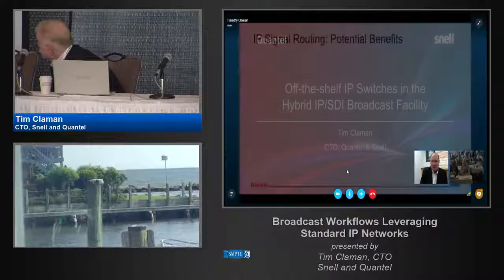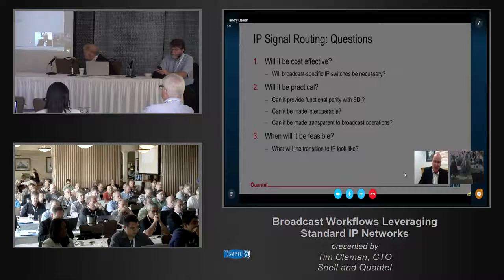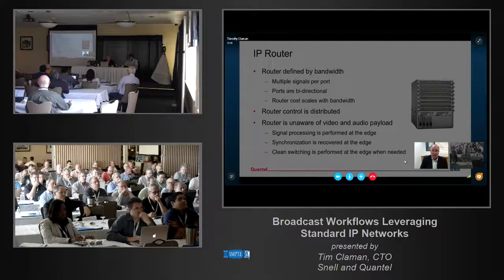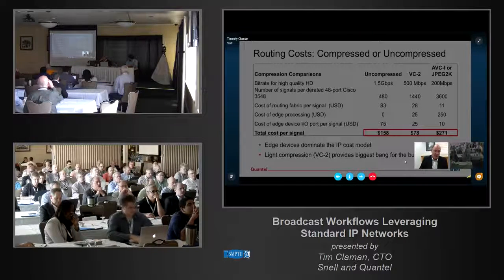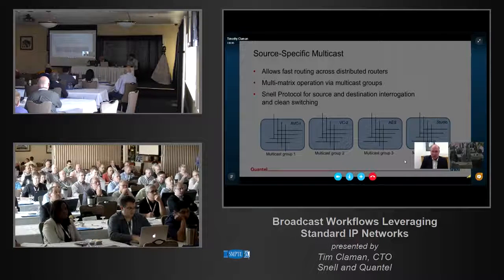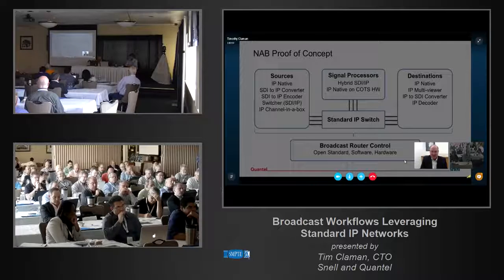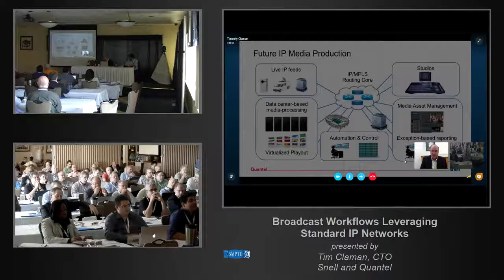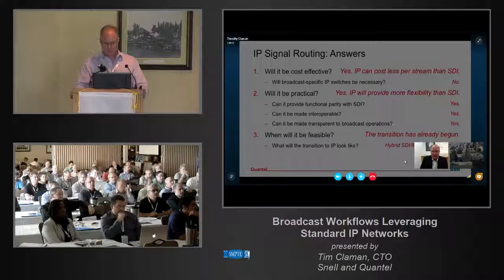Broadcast Workflows Leveraging Standard IP Networks Wed 5 20 2015 0908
Speaker: Tim Claman - CTO, Snell and Quantel

As broadcasters migrtate from SDI to IP-based infrastructures, hybrid SDI/IP deployments provide transitional benefits before implementing fully native IP solutions in the longer term. This presentation addresses key issues including clean switching, synchronization, compression, streaming formats, control, monitoring and cost- effectiveness. The presentation will also summarize insights gleaned during Snell's joint proof-of-concept with Cisco, which has informed our vision for a path forward that is based on standard IP switching technologies and emerging open broadcast standards.